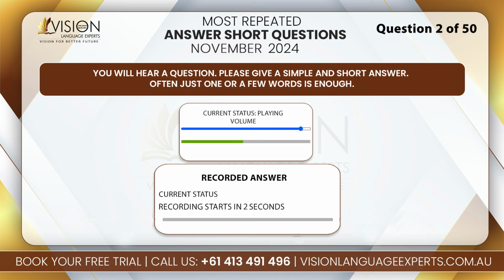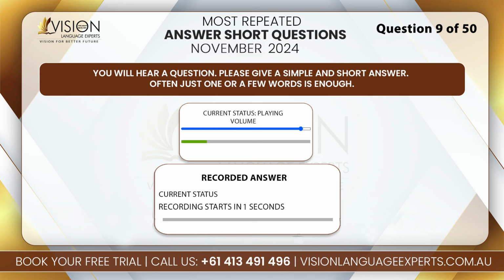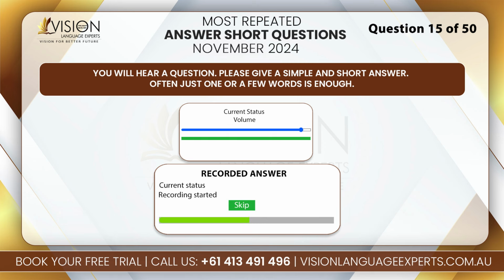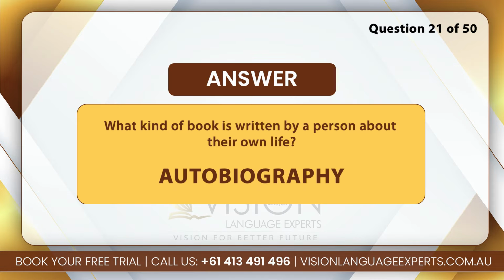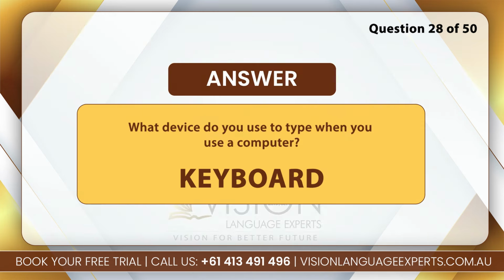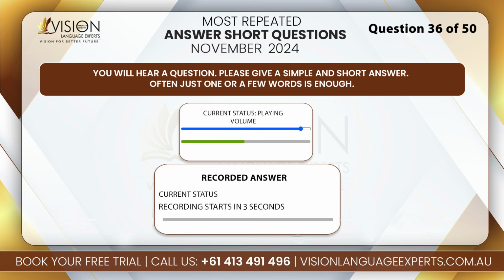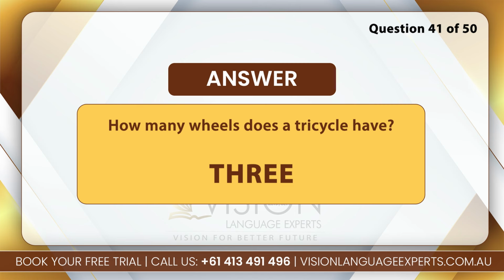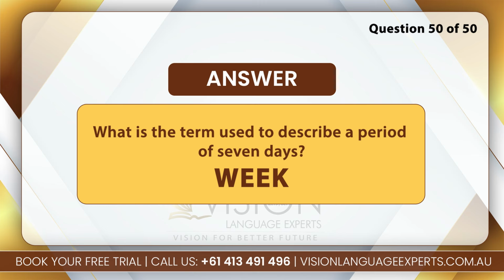Answer Short Question | Real Exam Predictions November 2024 | Vision Language Experts